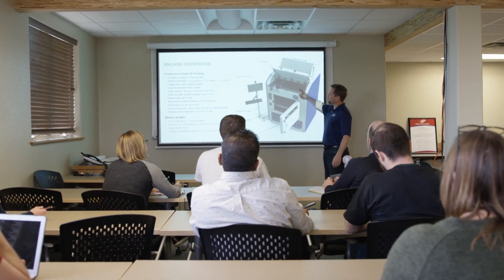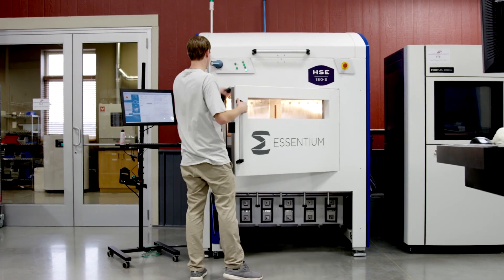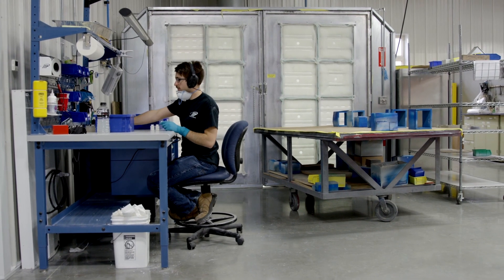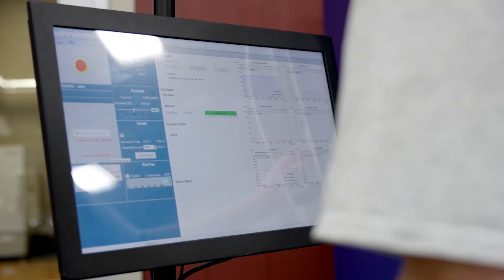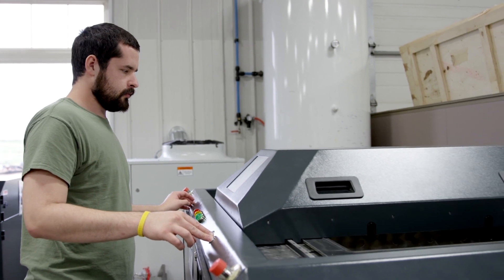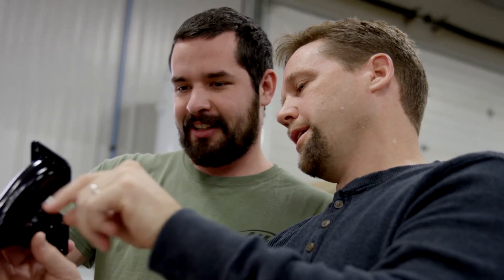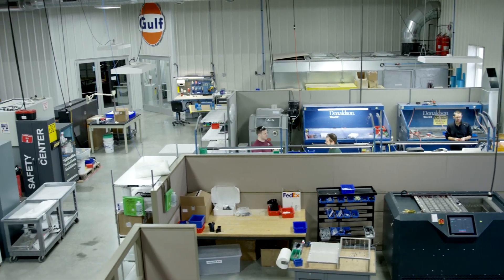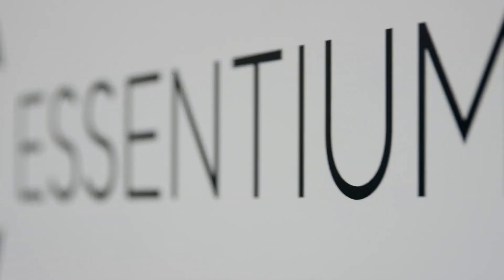Essentium Partner Highlight: Midwest Prototyping - What Innovation Can Do